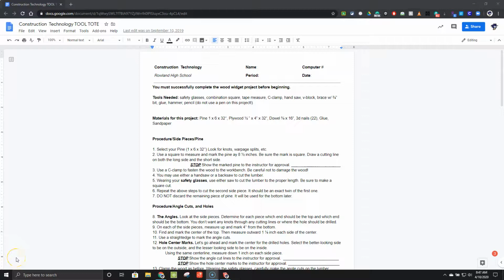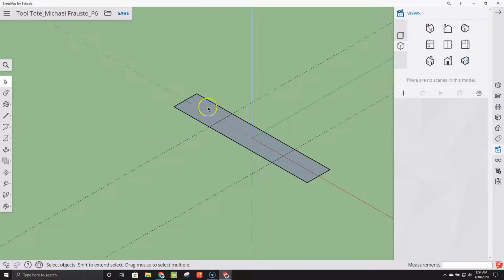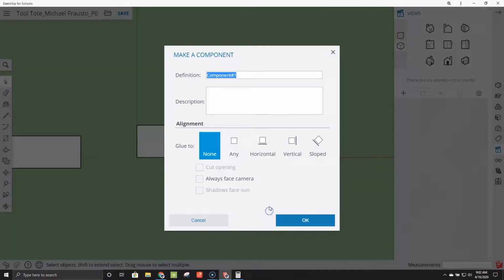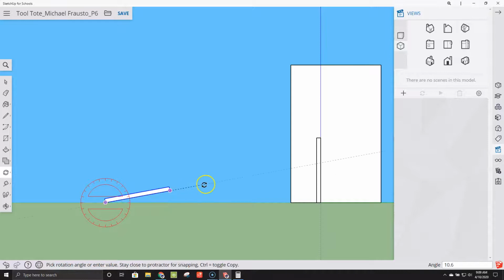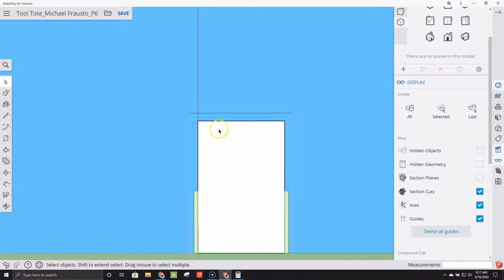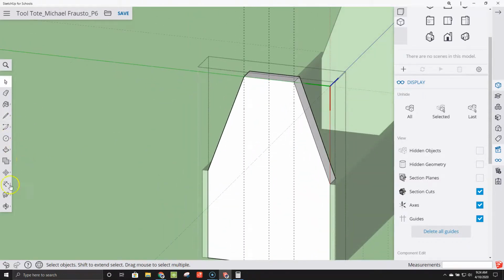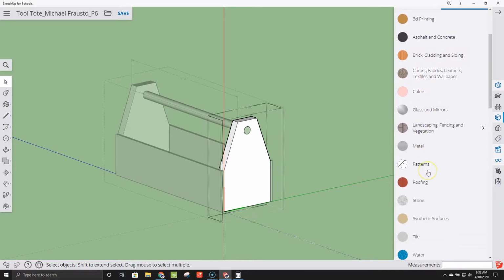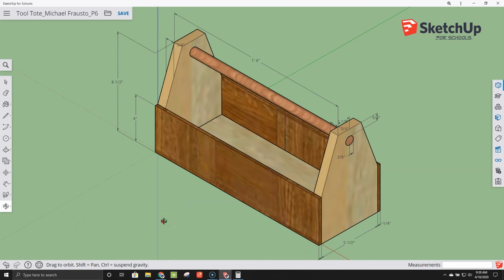RHS SUFS Construction Tool Tote Project